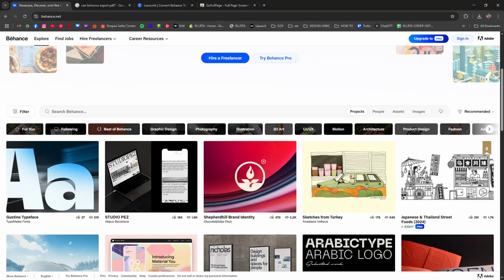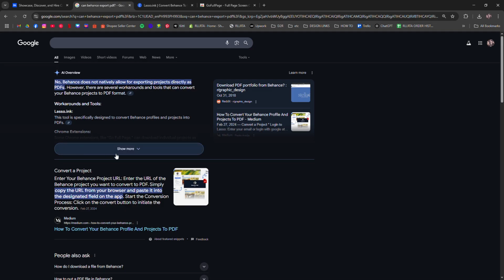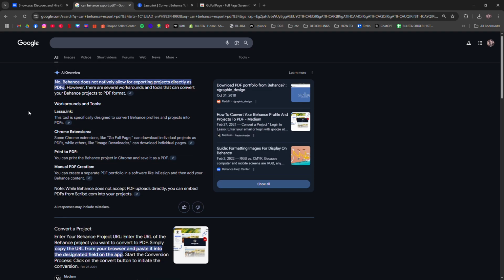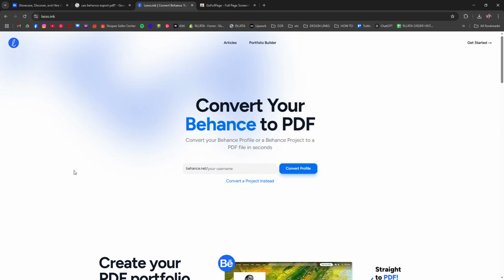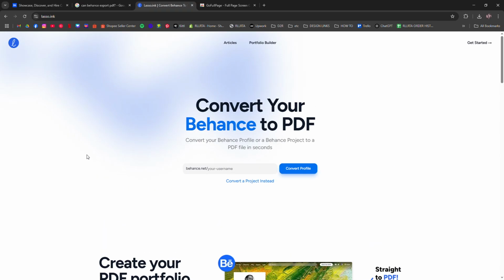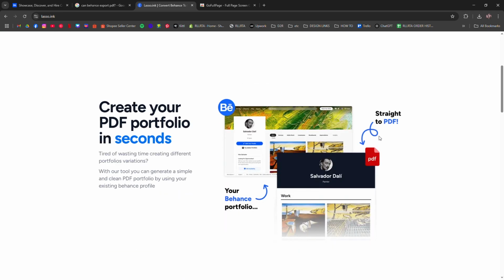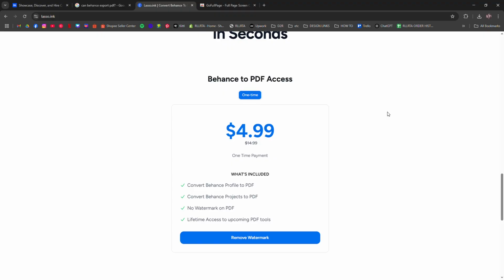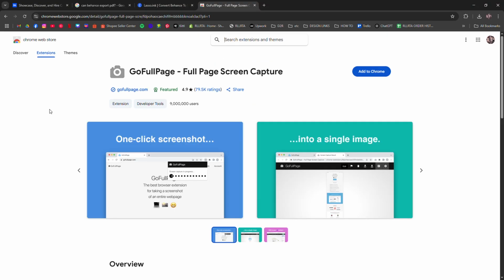HOW TO DOWNLOAD BEHANCE PORTFOLIO AS A PDF 2026! (FULL GUIDE)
In this video I am going to show you how to download your Behance portfolio as a PDF quickly and easily. Whether you are a designer artist or creative professional looking to save your work offline or share it with clients this step by step tutorial will guide you through the process.